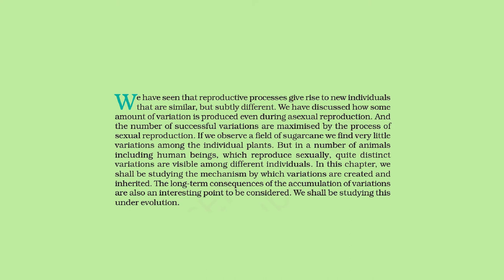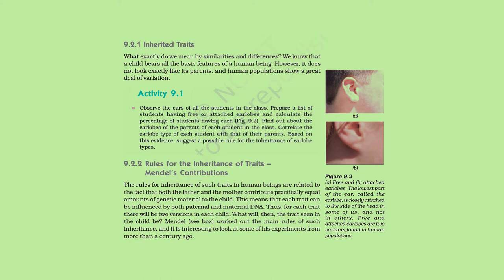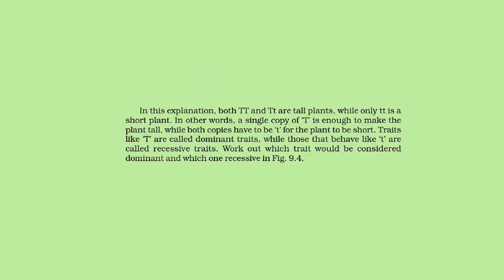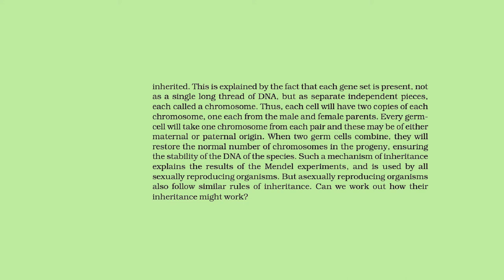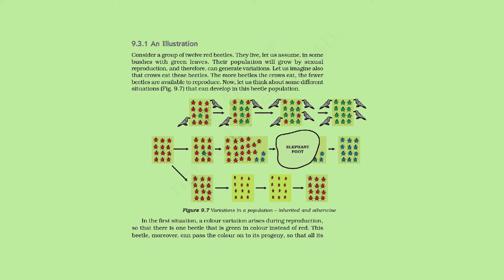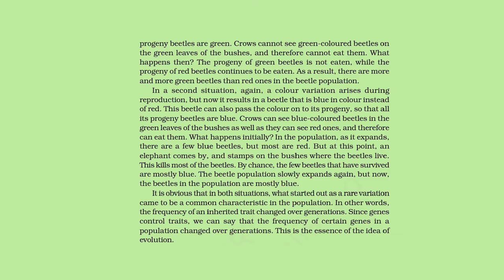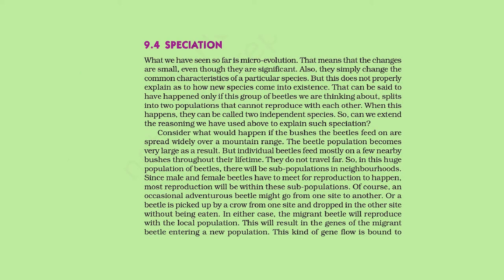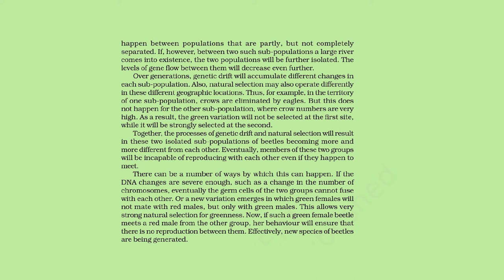Ch:9 Heredity & Evolution | Class X Audiobook | Biology